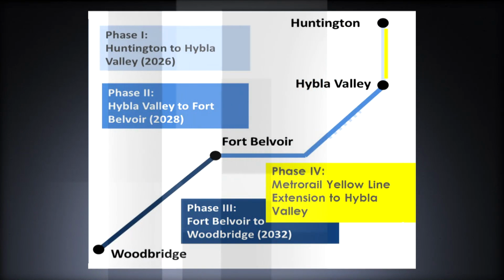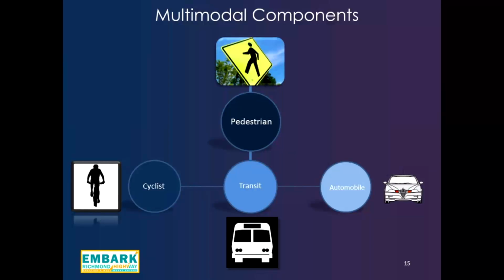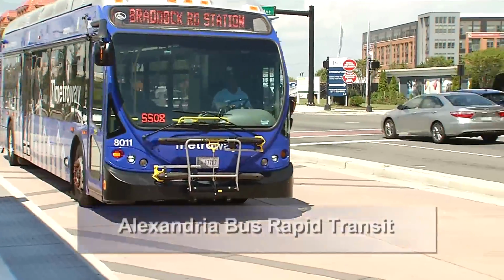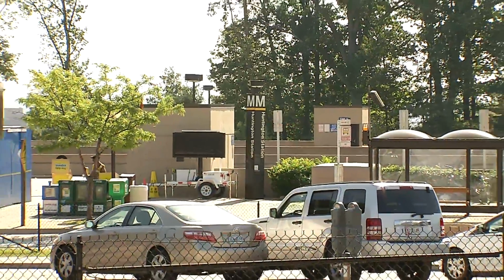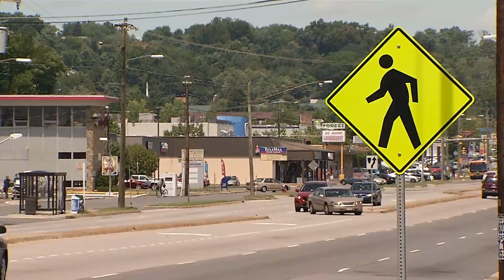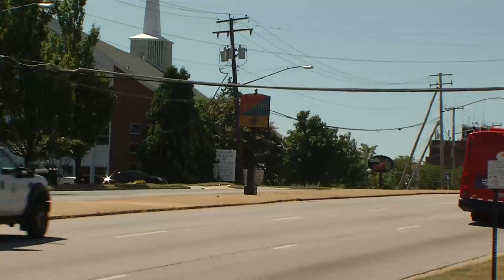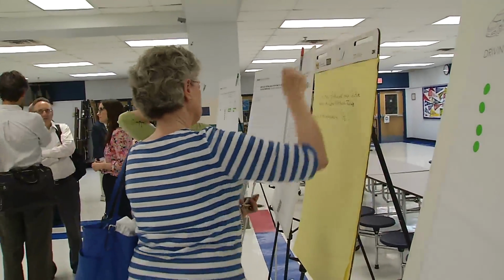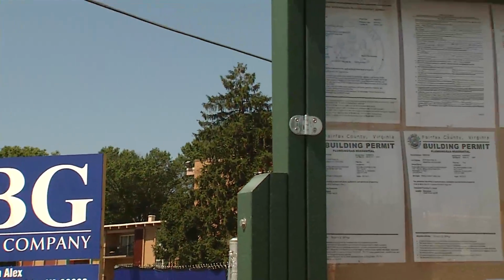Embark Richmond Highway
Embark Richmond Highway is a multi-year project to a bring bus rapid transit to the corridor, along with a future extension of the Metrorail Yellow Line to Hybla Valley. The future bus system will travel on dedicated lanes on Richmond Highway from the Huntington Metrorail Station to Fort Belvoir.